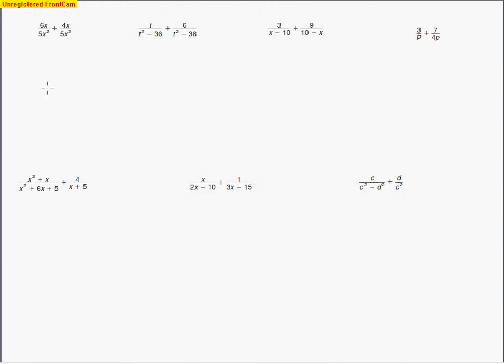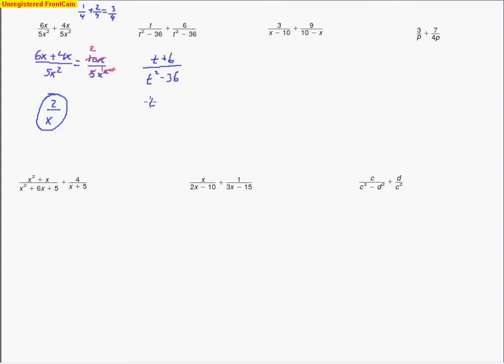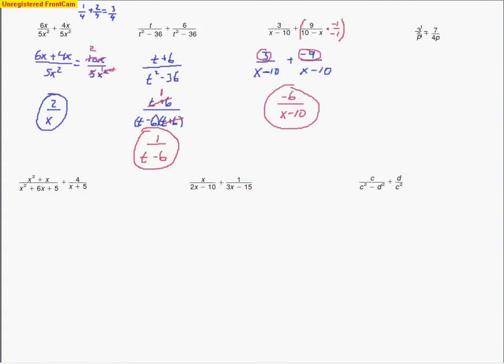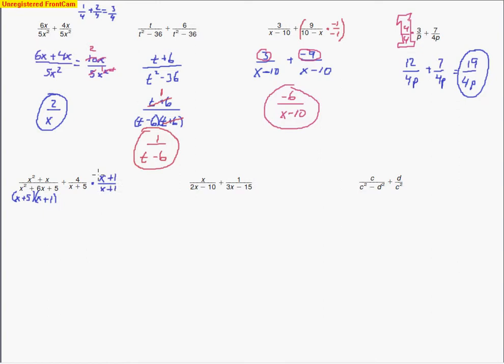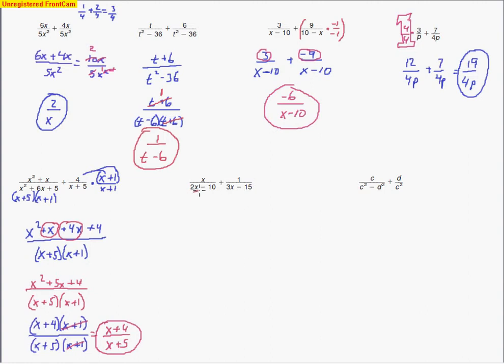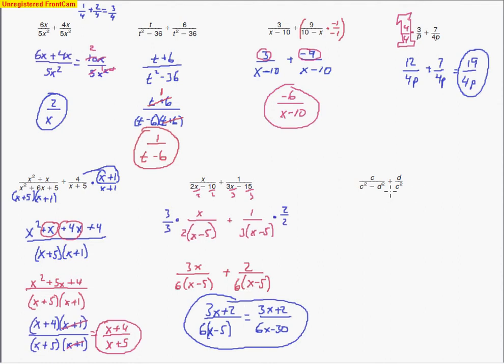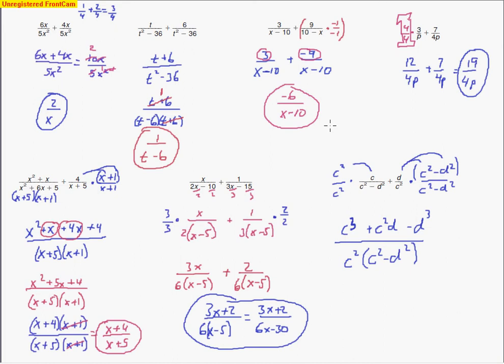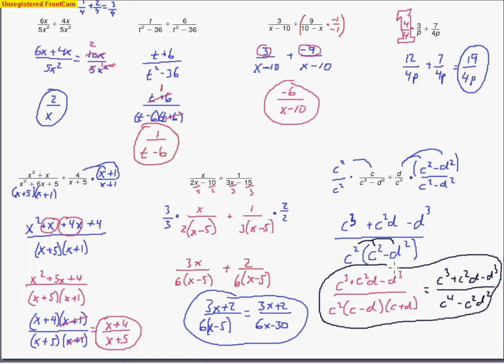Algebra B Day 120 Adding Rational Expressions 10 5